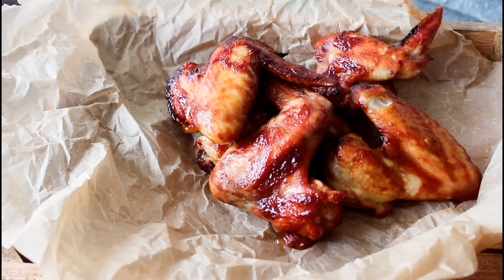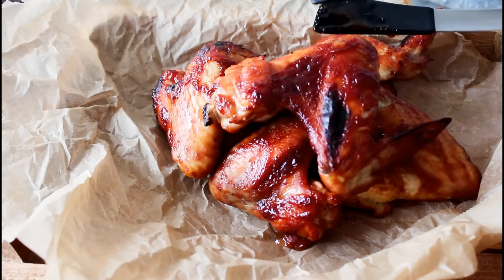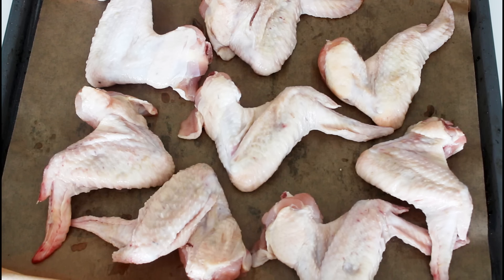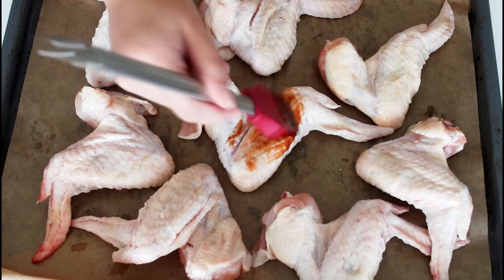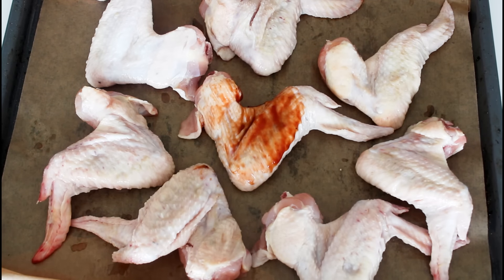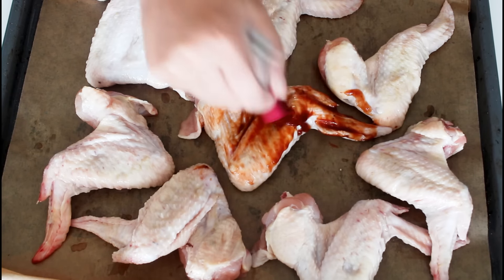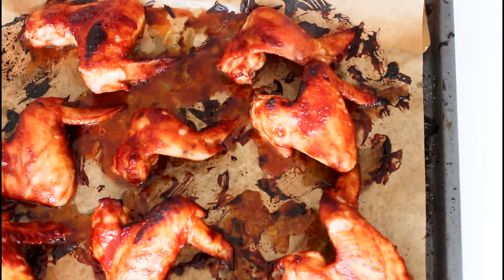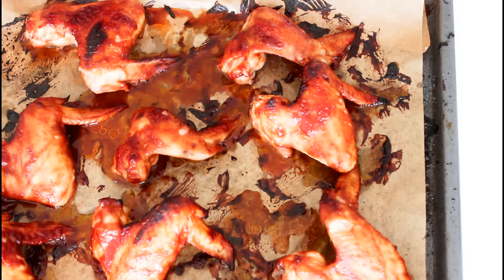How To Make Easy BBQ Chicken Wings - By One Kitchen Episode 605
Easy bbq chicken wings!

You will need:
Chicken wings
BBQ sauce

180 degrees C convection for about 15-20 minutes depends on the size of the wings.

I am using the songs:
North from the Youtube Library in my intro,
and this in the video
Coffee stains